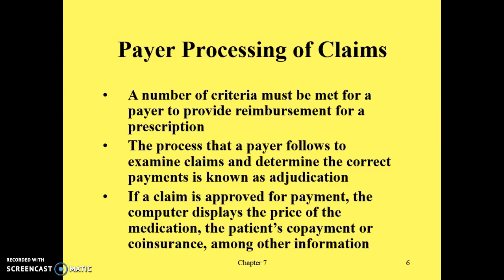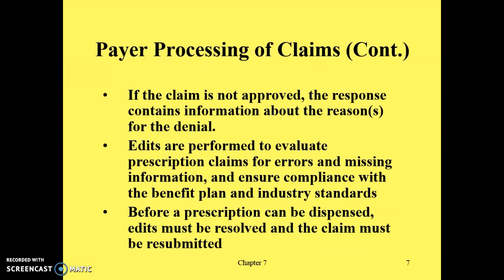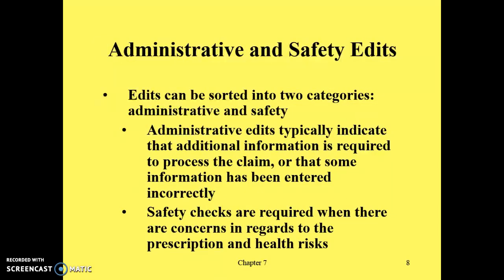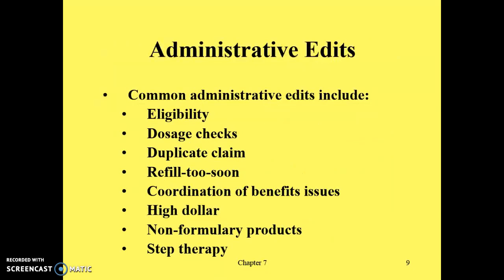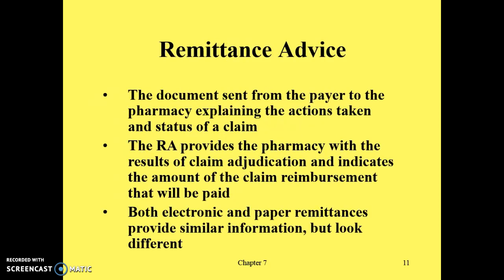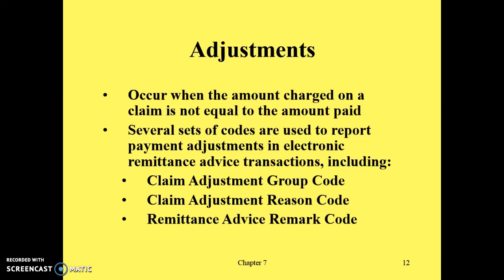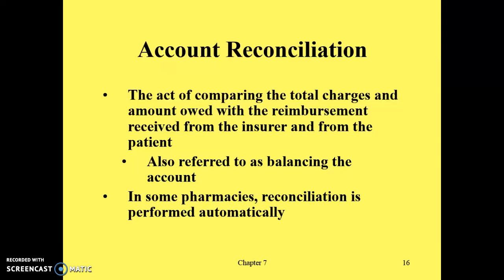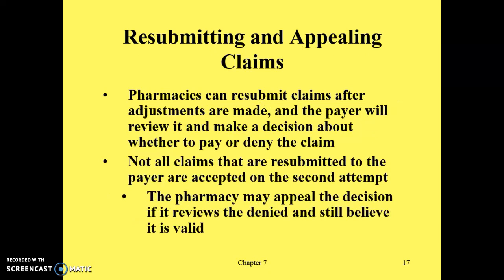Medical Insurance for Pharmacy Technicians - Week Nine Presentation